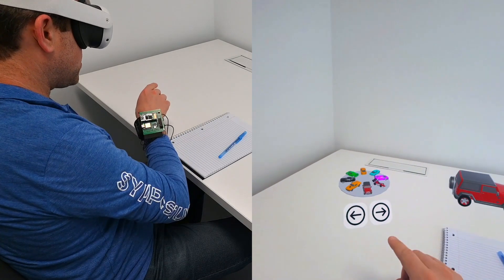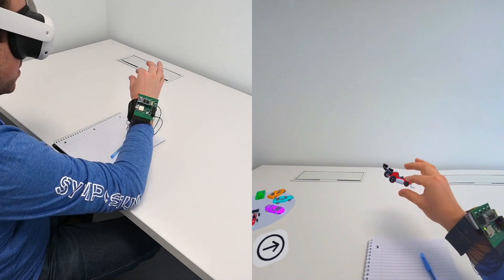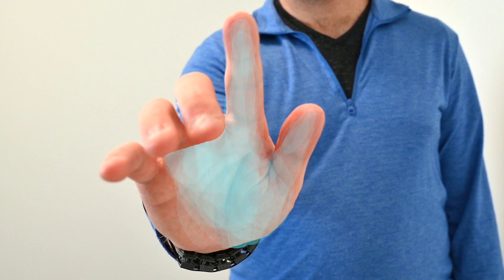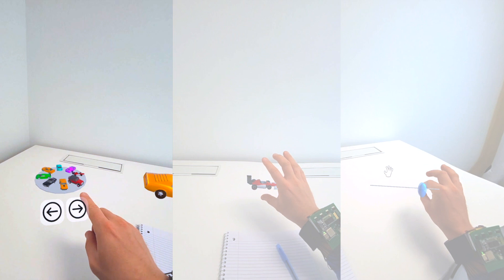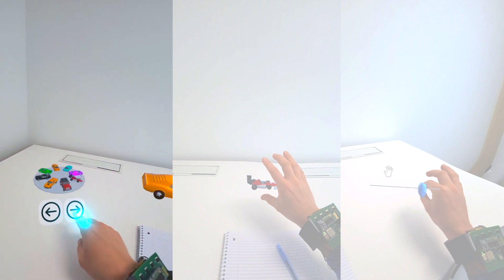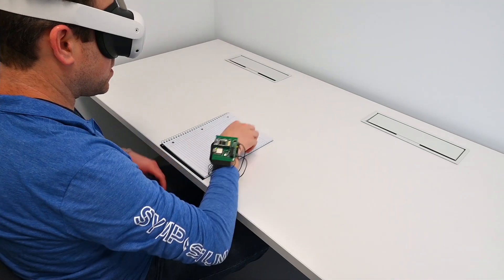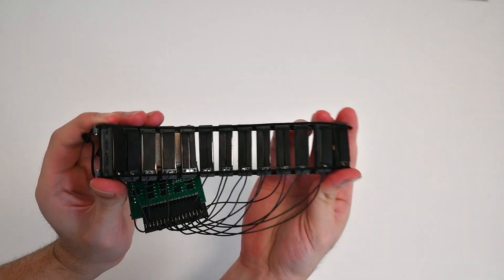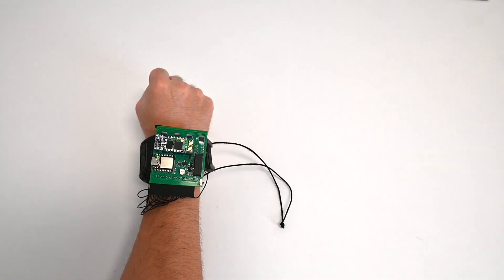ReaWristic: A Wristband that Provides Remote Touch Sensation to Fingers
This is a research publication from Reality Labs Research at Meta, published in IEEE ISMAR 2024 (International Symposium on Mixed and Augmented Reality).

ReaWristic: Remote Touch Sensation to Fingers from a Wristband via Visually Augmented Electro-Tactile Feedback

Authors: Yudai Tanaka, Neil Weiss, Robert Bolger-Cruz, Jess Hartcher-O'brien, Brendan Flynn, Roger Boldu, and Nicholas Colonnese

Abstract:
We present a technique for providing remote tactile feedback to the thumb and index finger via a wristband device. This enables haptics for touch and pinch interactions in mixed reality (MR) while keeping the user’s hand entirely free. We achieve this through a novel cross-modal stimulation, which we term visually augmented electro-tactile feedback. This consists of (1) electrically stimulating the nerves that innervate the targeted fingers using our wristband device and (2) concurrently, visually augmenting the targeted finger in MR to steer the perceived sensation to the desired location. In our psychophysics study, we found that our approach provides tactile perception akin to tapping and, even from the wrist, it is capable of delivering the sensation to the targeted fingers with ∼50% of sensation occurring in the thumb and ∼40% of sensation occurring in the index finger. These results on localizability are unprecedented compared to electro-tactile feedback alone or any prior work for creating sensations in the hand with devices worn on the wrist/arm. Moreover, unlike conventional electro-tactile techniques, our wristband dispenses with gel electrodes. Instead, it incorporates custom-made elastomer-based dry electrodes and a stimulation waveform designed for the electrodes, ensuring the practicality of the device beyond laboratory settings. Lastly, we evaluated the haptic realism of our approach in mixed reality and elicited qualitative feedback from users. Participants preferred our approach to a baseline vibrotactile wrist-worn device.